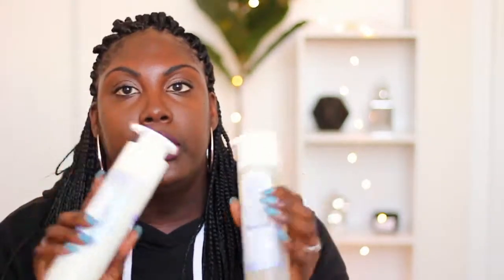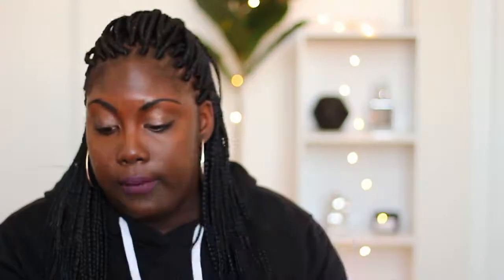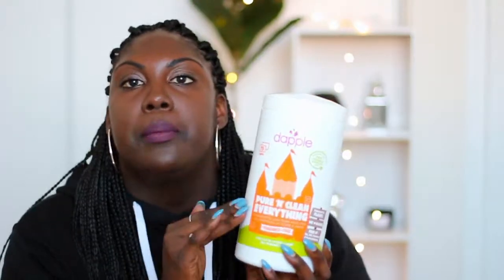FAVOURITE NATURAL BABY & TODDLER PRODUCTS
♥ OPEN ME ♥

HEY ALL!

Today I want to share my favourite natural baby and toddler products with you all. I have loved discovering new products and I am excited to share them.  I hope that this video is helpful and that you all enjoy!

Products Mentioned:
Live Clean Lotion
Live Clean Eczema Lotion
Live Clean Non Petroleum Jelly
Live Clean Body Wash
Dapple Dishsoap
Dapple Wipes
Honest Company Shampoo
Honest Company Conditioner
Pampers Pure Diapers
Pampers Pure Wipes
Water Wipes
Huggies Natural Care
Earth Mama Angel Baby Bottom Balm
Baby Gourmet Cereal
Food Pouches
Rice Rusks

Keep In Touch:
♥ I N S T A G R A M: Miss2Mrs09
♥ F A C E B O O K: Miss2Mrs